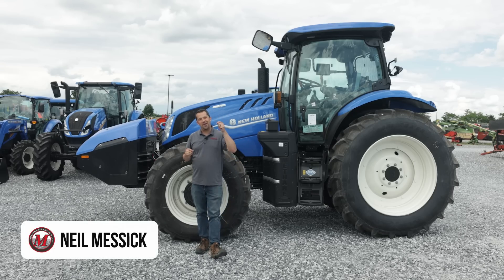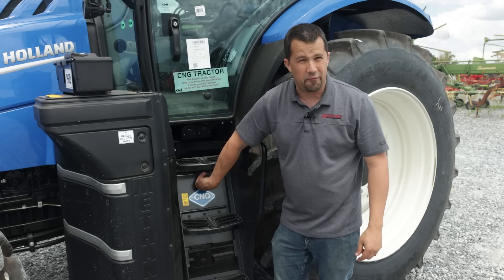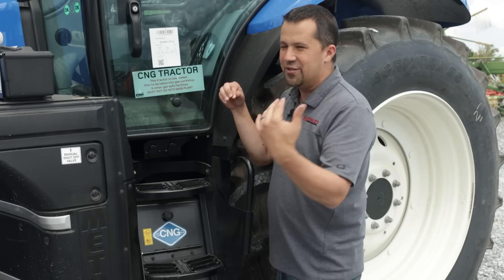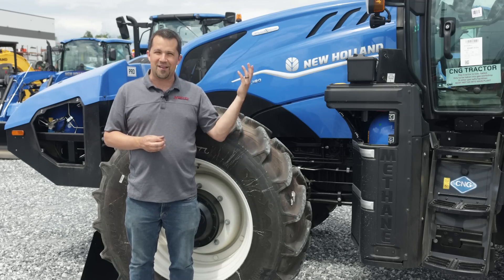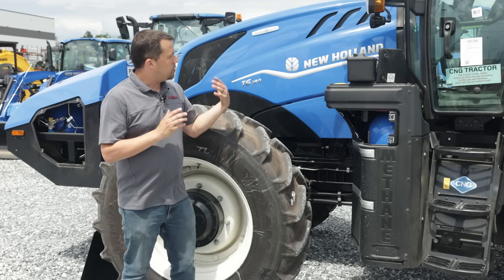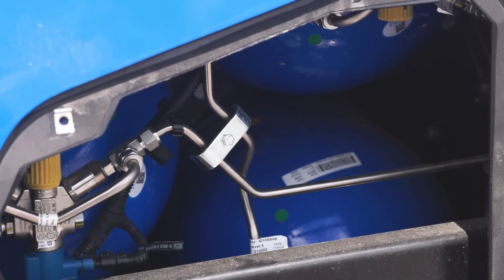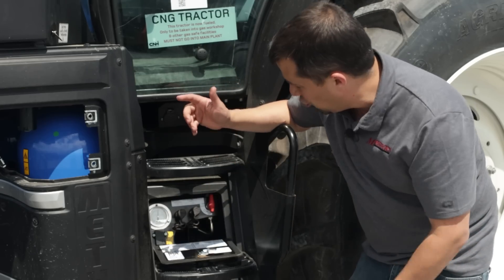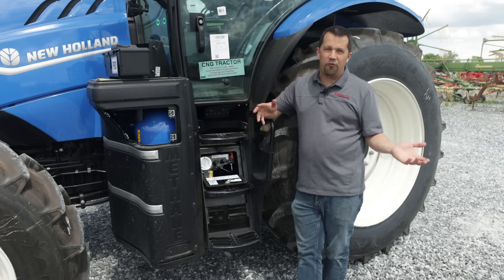Eliminate fuel costs with the most interesting boring tractor | New Holland Methane Powered T6